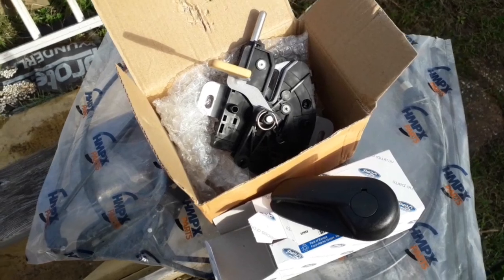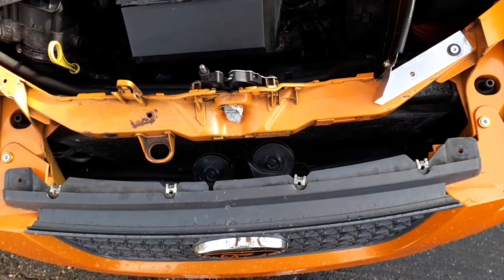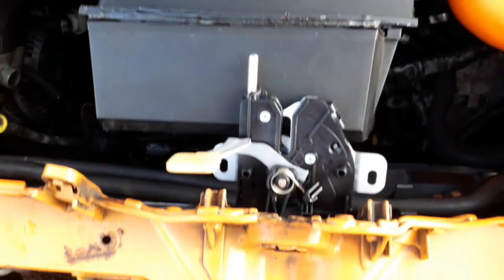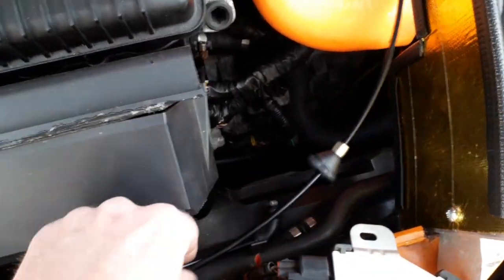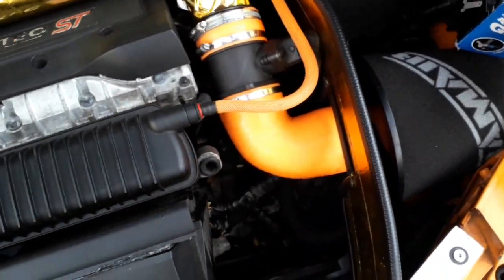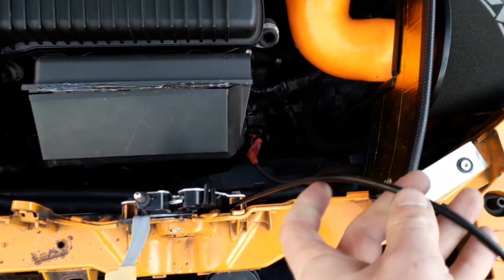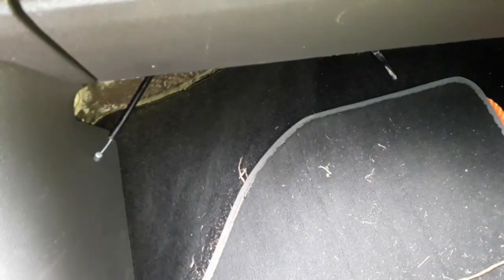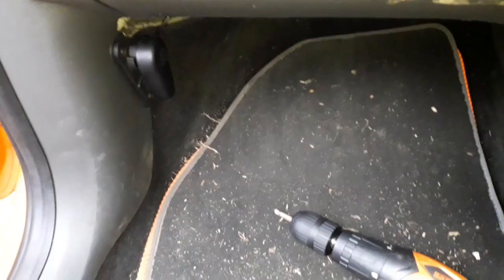Mk4 Mondeo bonnet latch on a Mk2 ST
This is how I fitted a mk4 Mondeo bonnet latch to my mk2 focus st.
Here's the ebay item numbers for what I ordered -
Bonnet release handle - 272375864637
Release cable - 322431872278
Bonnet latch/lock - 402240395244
Extended handle - panther mods on Facebook or Mike Greenwood

Musician: @iksonofficial